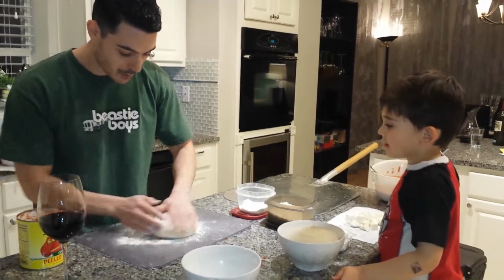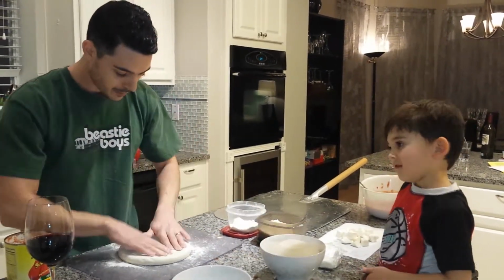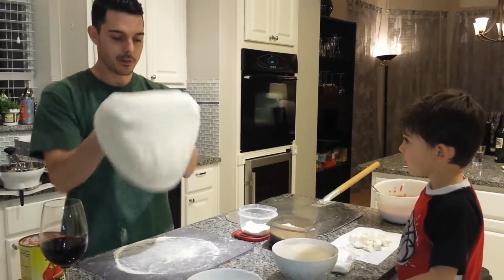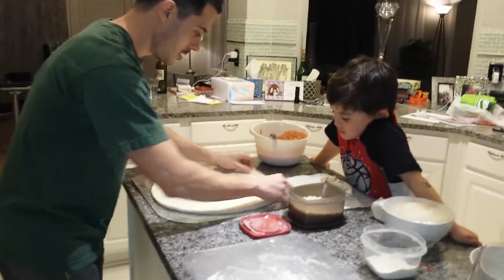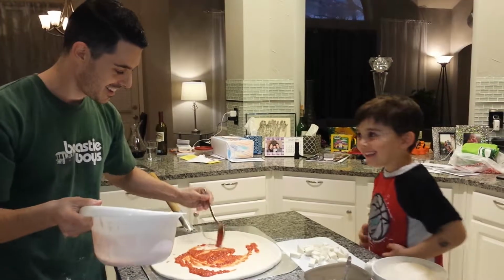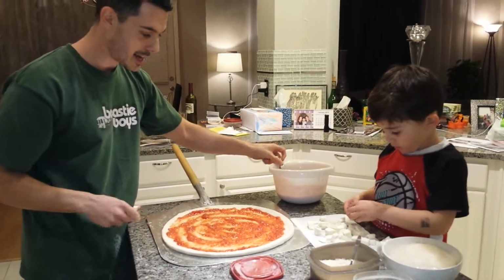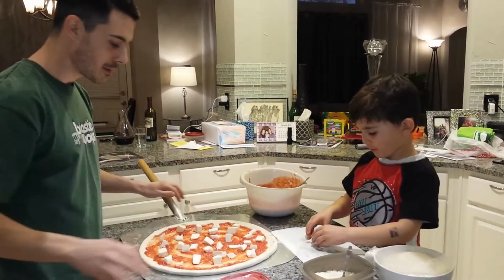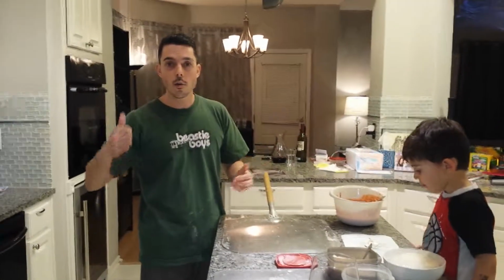Phase 5**New**: Make-a-da-pizza